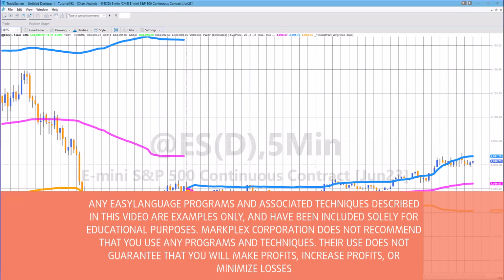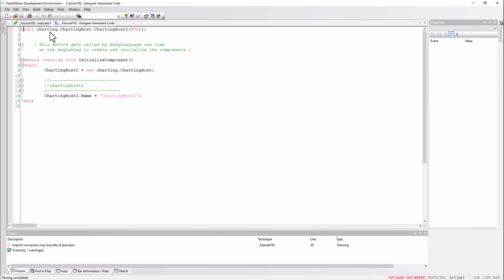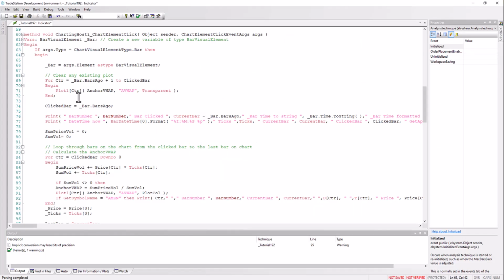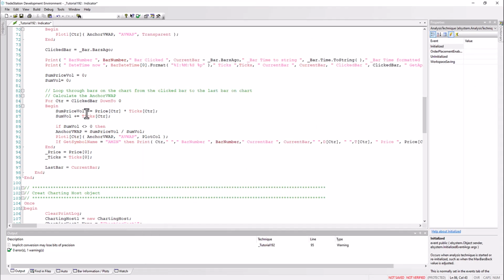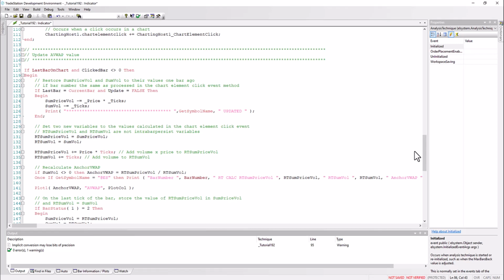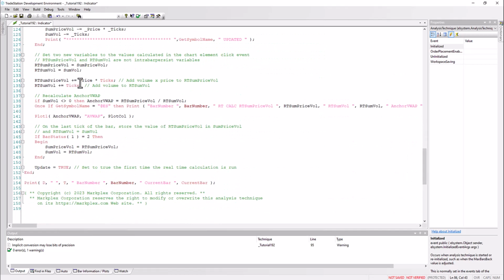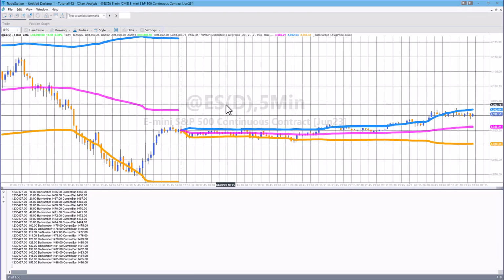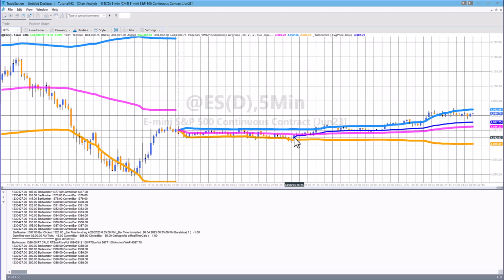Tutorial 192 | Anchored VWAP (estimated)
Tutorial 192 demonstrates how to create an Anchored Volume Average Price (estimated) indicator with TradeStation EasyLanguage.

The VWAP is calculated by summing the volume multiplied by price, summing the volume and then dividing the former by the latter. This is an estimated value because the calculation is assuming that all the volume occurs at the 'price', by default this is set to the average price for the bar. The 'anchored' means that the line is calculated from the bar that was clicked (compared to being calculated from the beginning of the day, or the start of a new session).